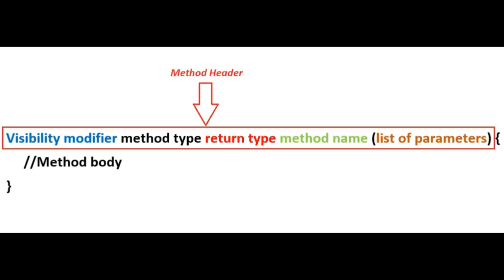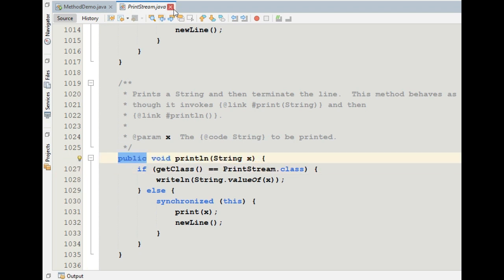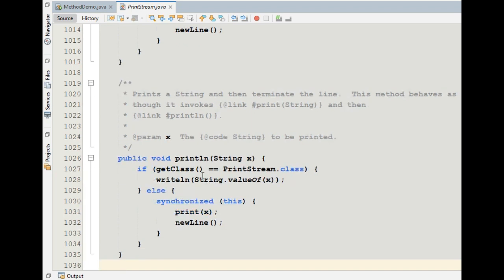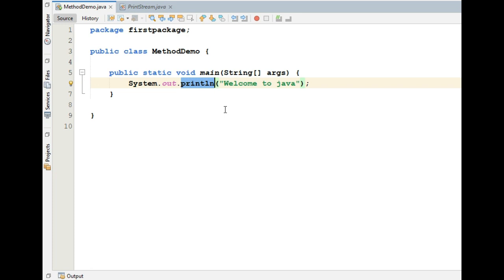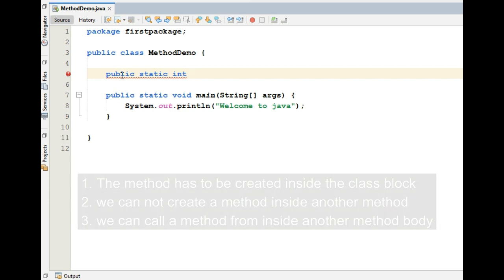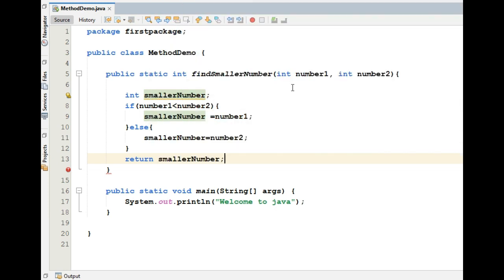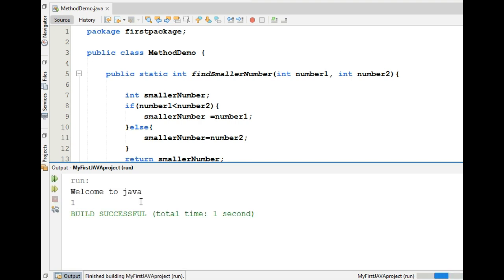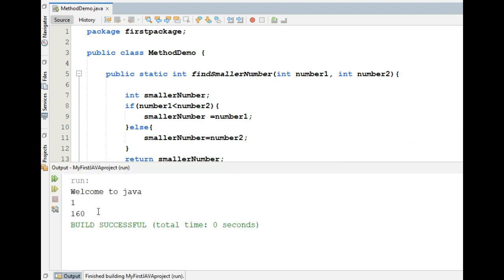Method in a Java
In this video you will learn about method in a Java language.